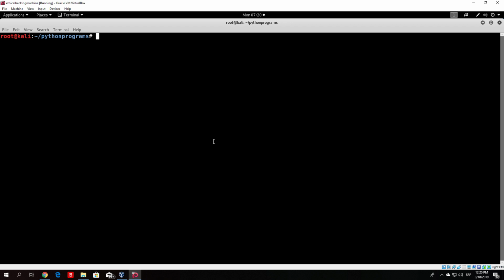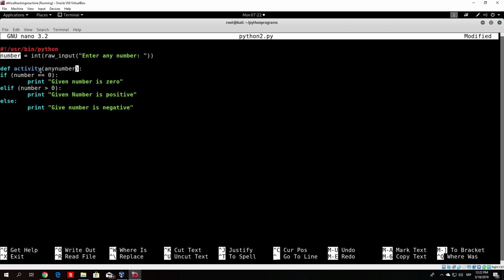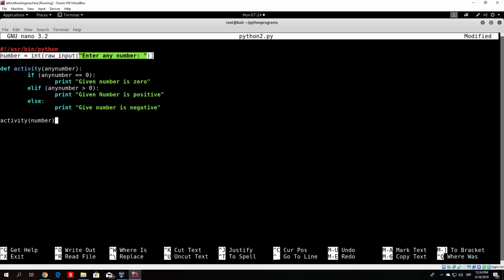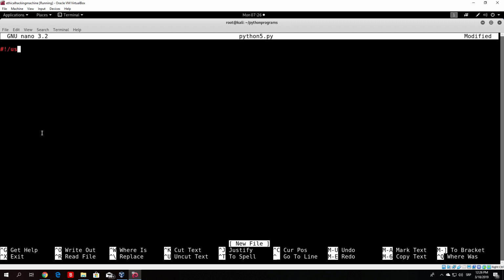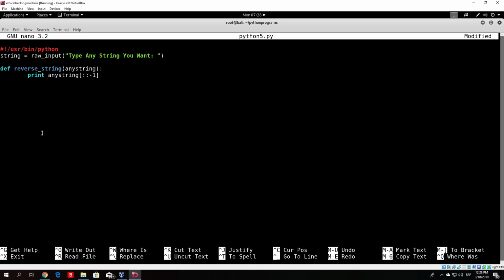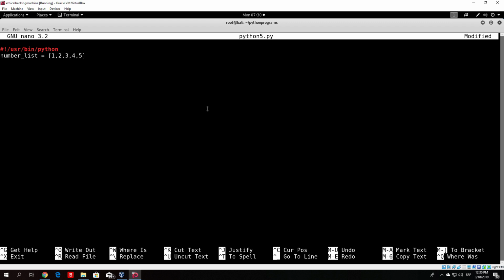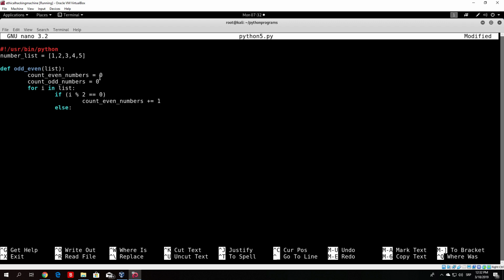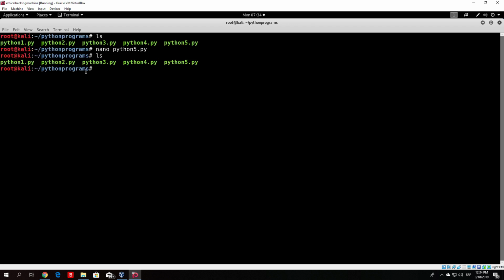How To Use Functions In Python | Python Basics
In this video, we're going to learn how to use functions in Python. Functions are versatile tools that can be used to simplify code and make it more readable. We'll explore how to create and use functions and see how they can be used to improve our Python code.

If you're new to Python or want to improve your language understanding, this video is a great place to start. By the end, you'll be able to use functions to simplify your code and make it more readable. Let's get started!